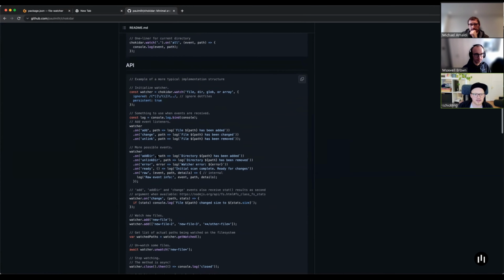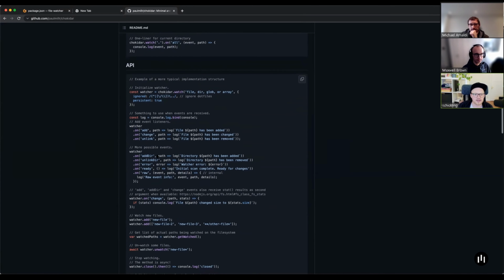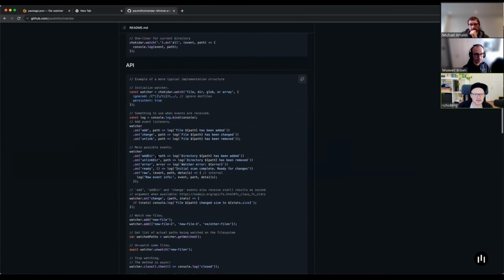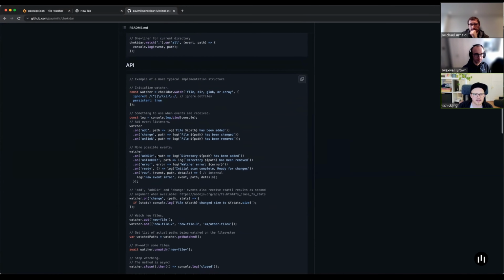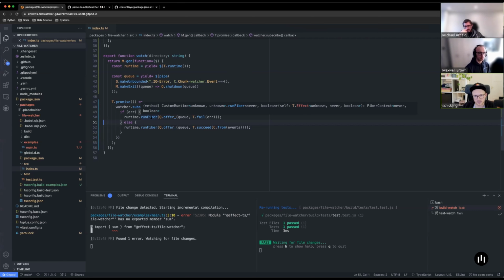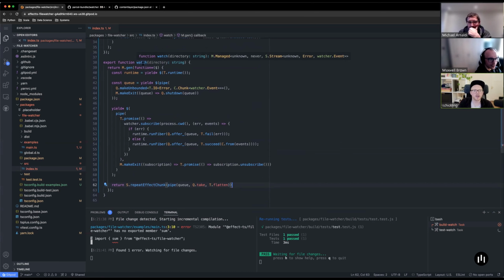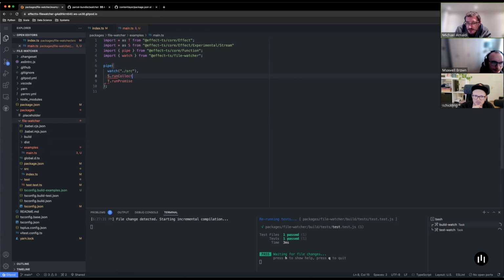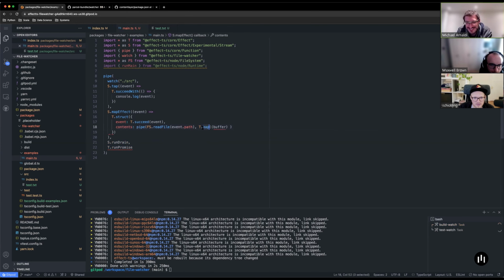EffectTime #8: File Watcher